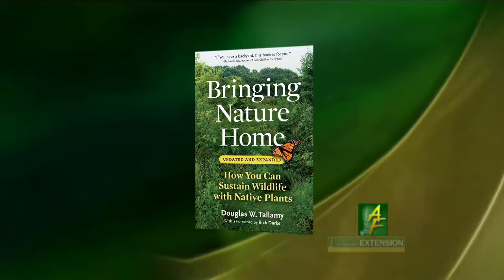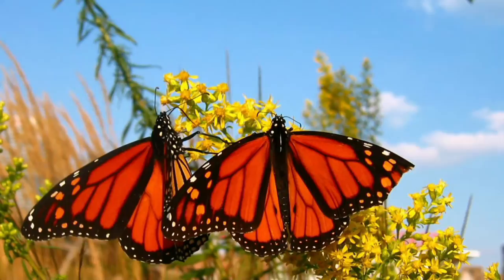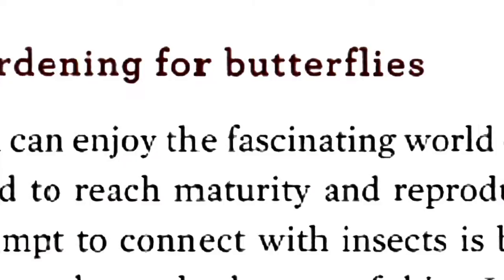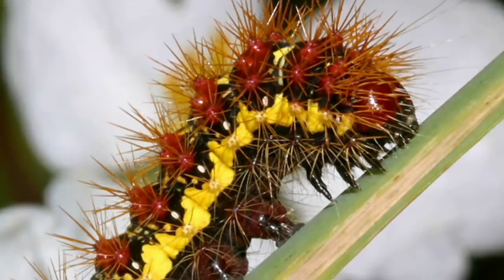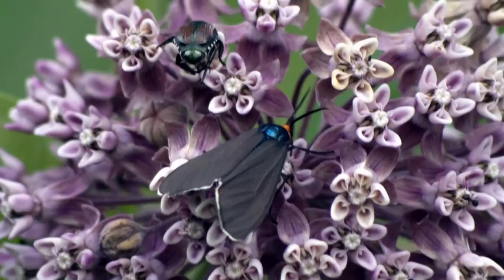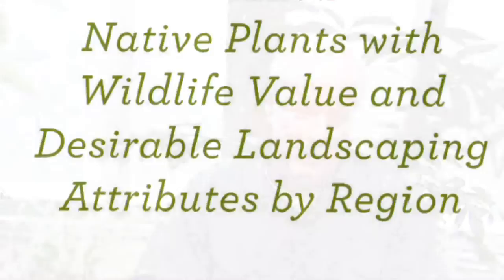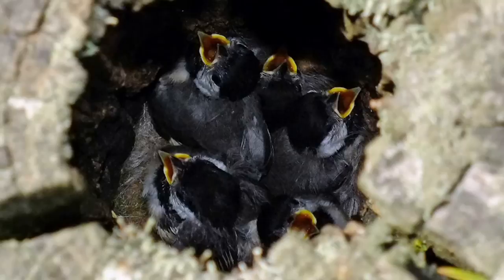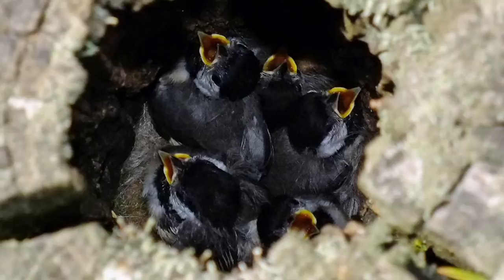Doug Tallamy author of Bringing Nature Home